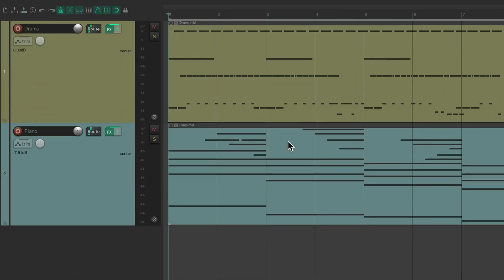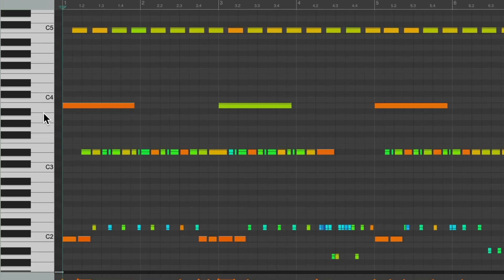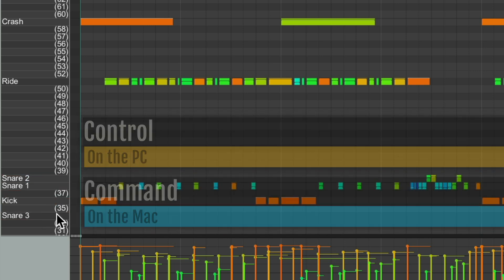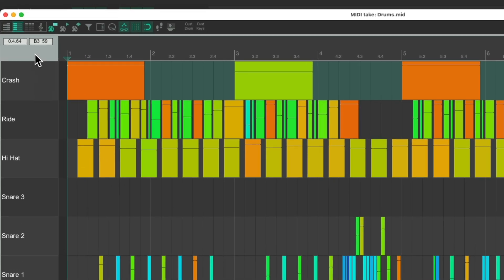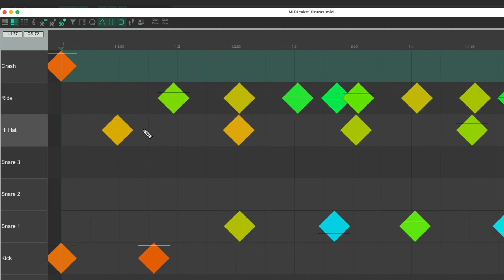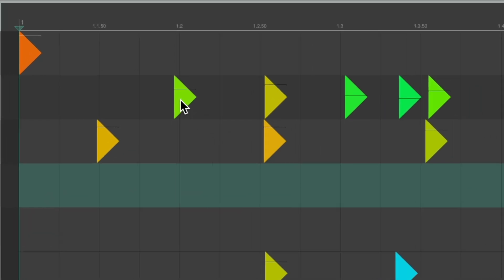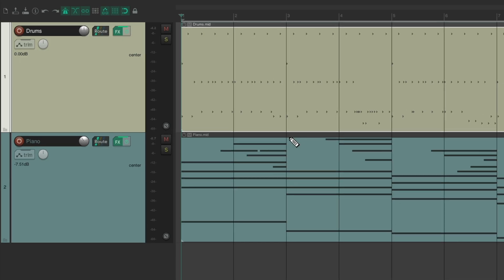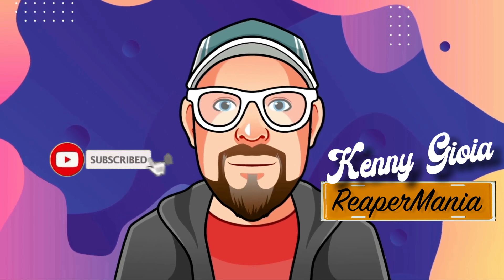Editing MIDI Drums - Part I in REAPER